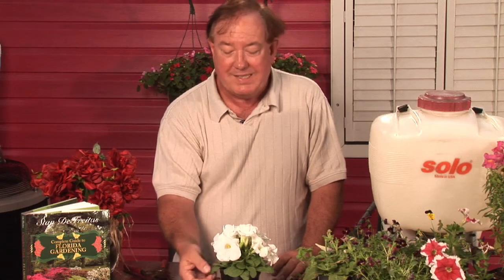Flower & Plant Care : How Do Plants Get Energy From Sunlight?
Plants get energy from sunlight through a process called photosynthesis, where the plant absorbs the light, produces sugars and carbohydrates, stores that energy in the root system and produces more foliage and flowers. Understand how plants grow and gain energy with plant advice from an urban horticulturist in this free video on gardening.